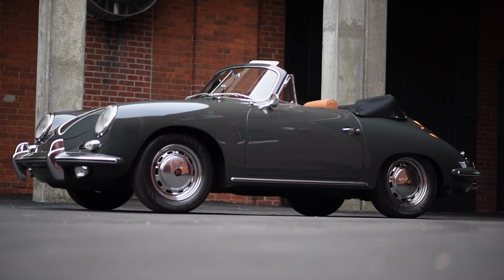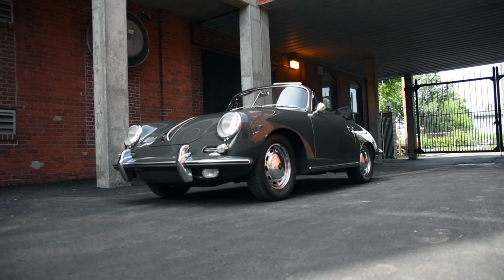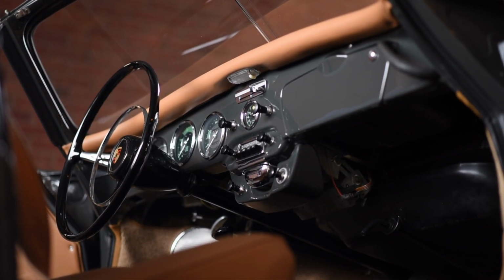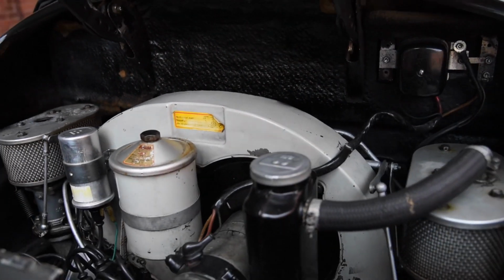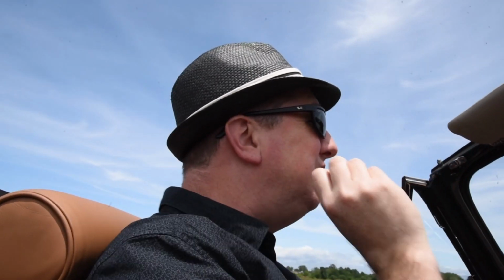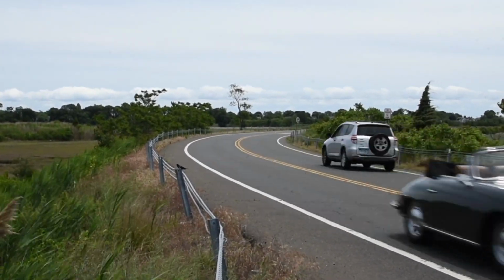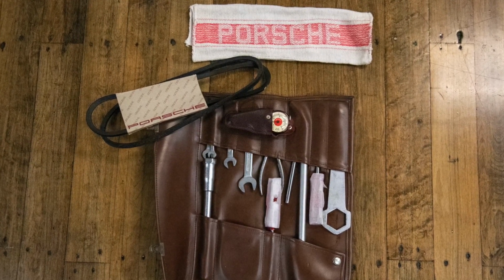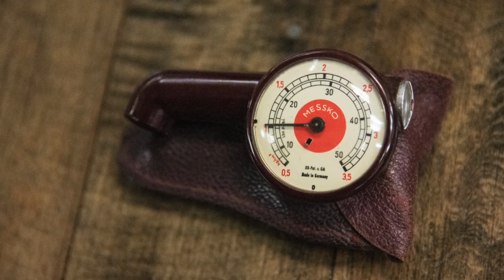1964 Porsche 356 SC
The Porsche 356 SC is not only an automotive icon, but this particular one is a numbers-matching model that had a pristine restoration. Take a ride in this stunning cabriolet with Black Horse Garage.